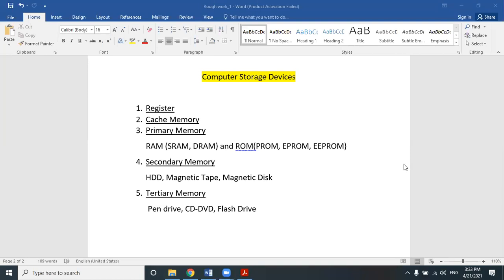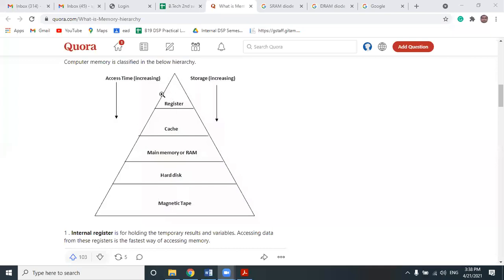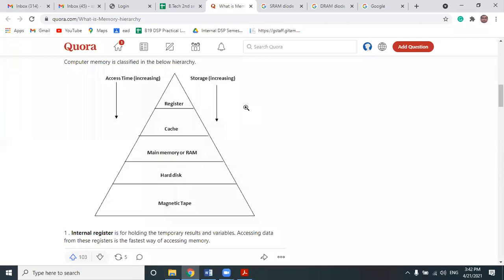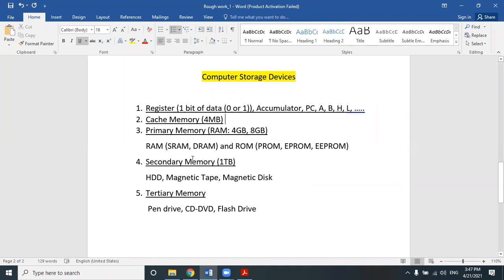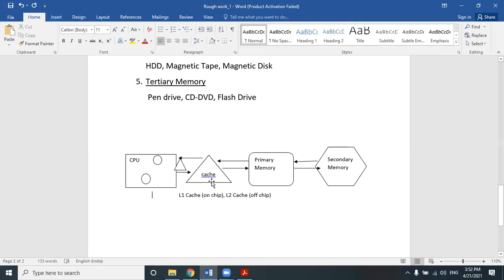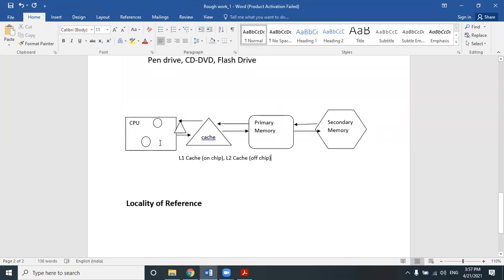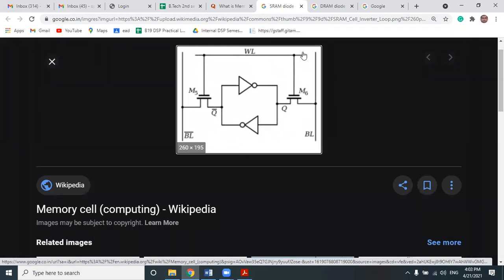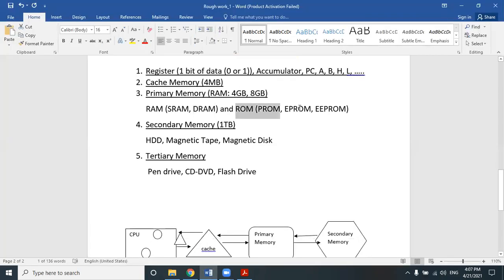computer memory architecture